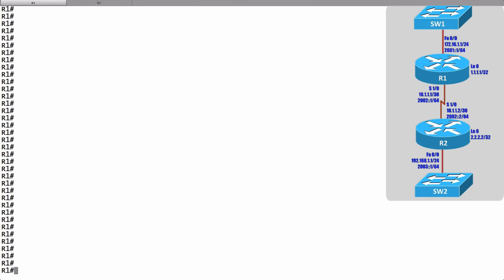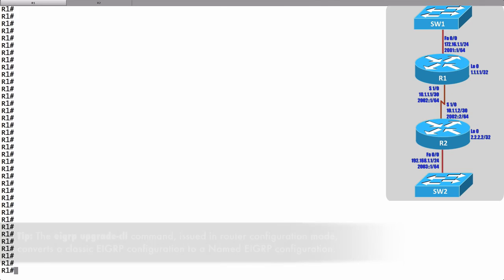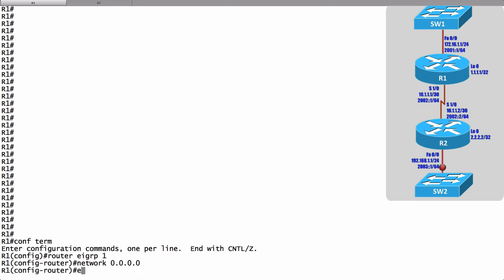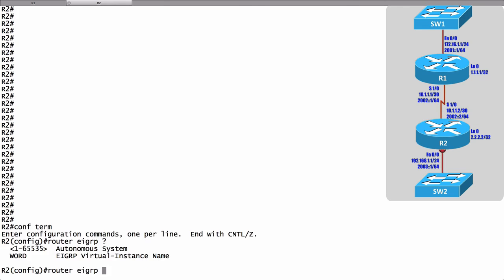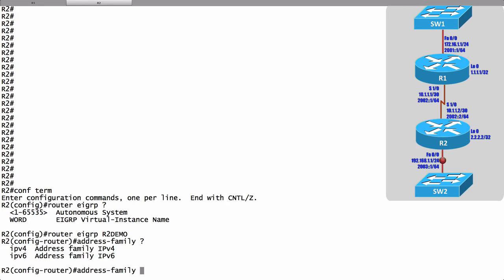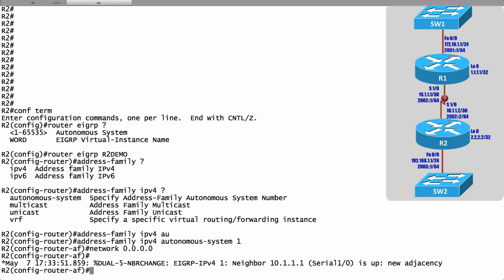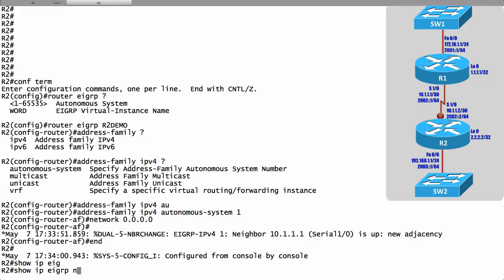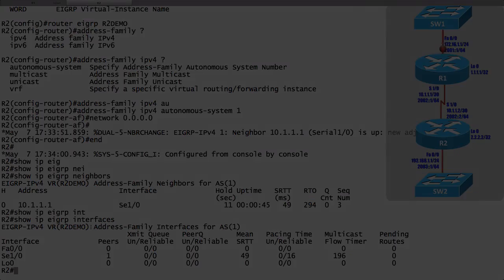Basic EIGRP Configuration Example